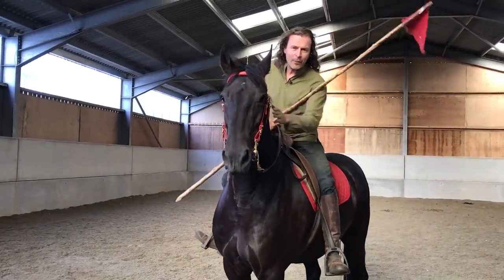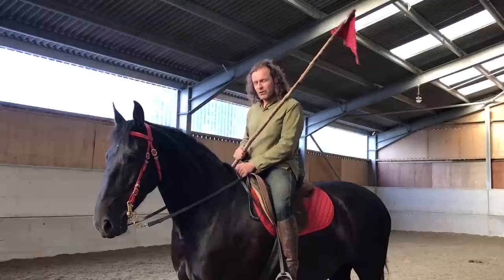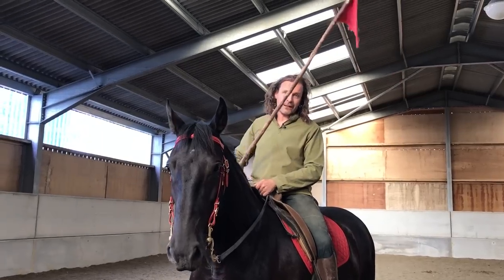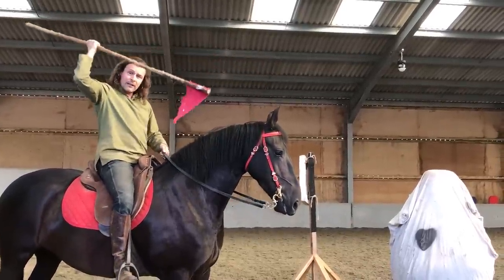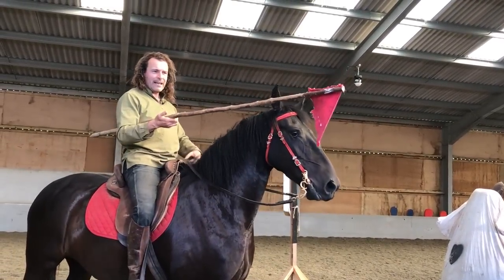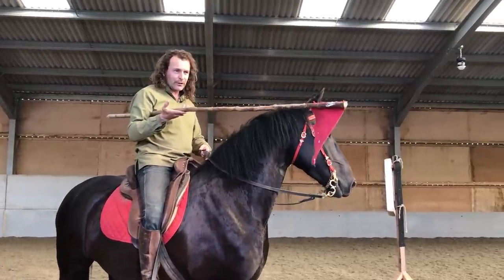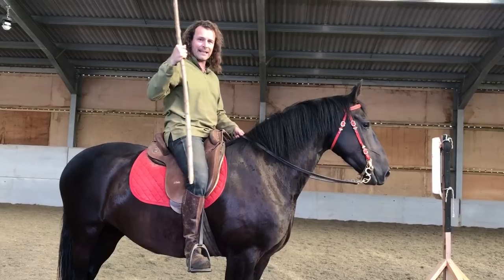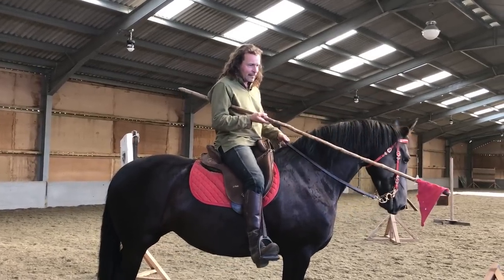Lance or spear? How to use a lance or spear from horseback. What's the difference? (We try it out).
Jason discuses and demonstrates lance and spear techniques from horseback, what's the difference, and why techniques might have changed.

Credits:

Gossamer
Kasumi
Jason Kingsley OBE